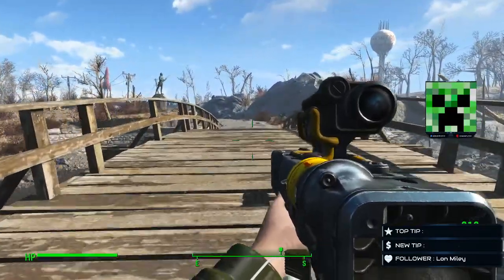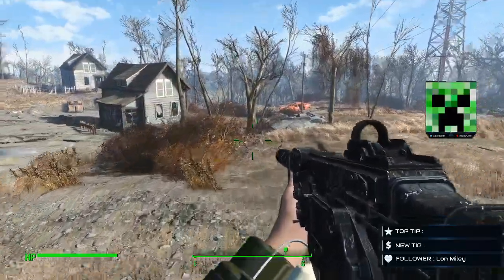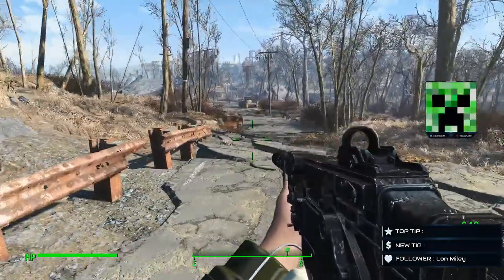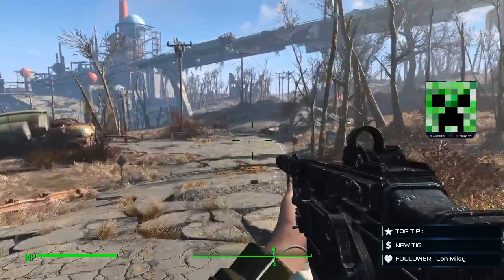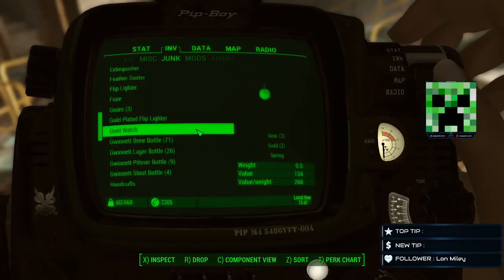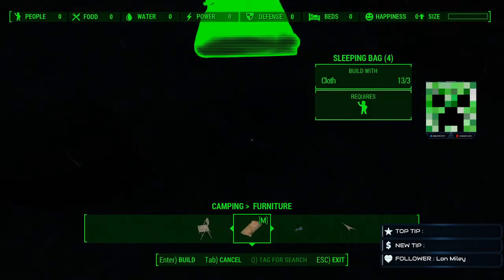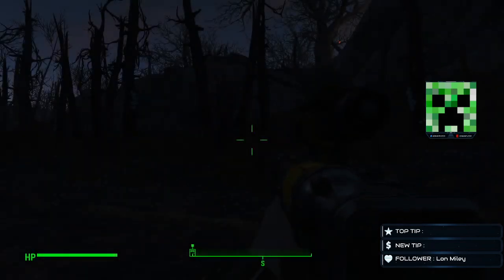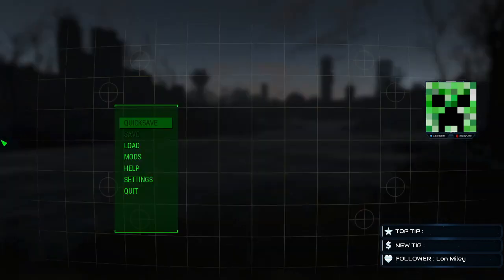Fallout 4 Let's Play Survival Ep 10 Greenskins and Beer Bottles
In this exciting episode we find that a settlement needs our help and Preston has marked it on the map. Oberland Station is having an issue with Greenskins, another name for Super Mutants apparently. So we are going to head out and see how we can help. As is the case usually we have some misadventures along the way and wind up with. BEER.